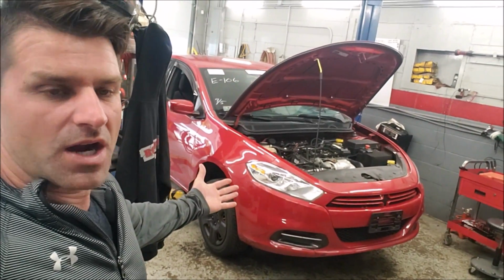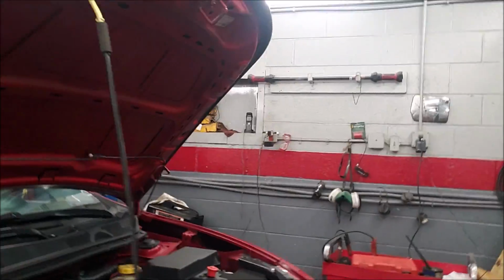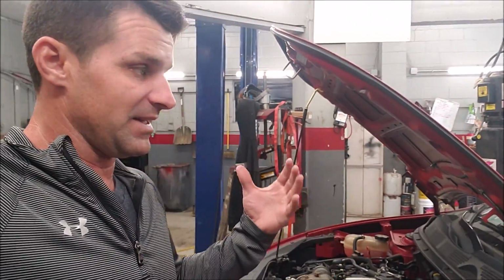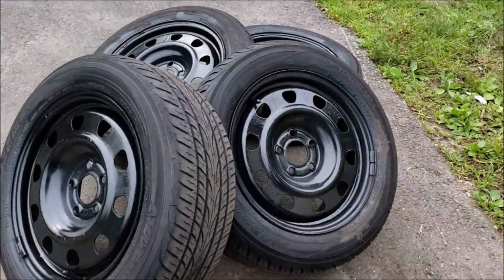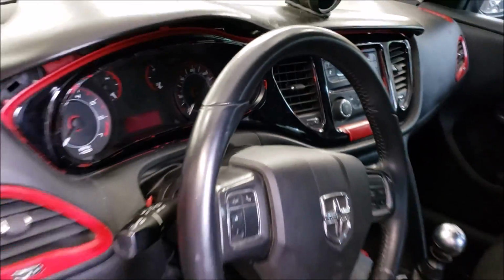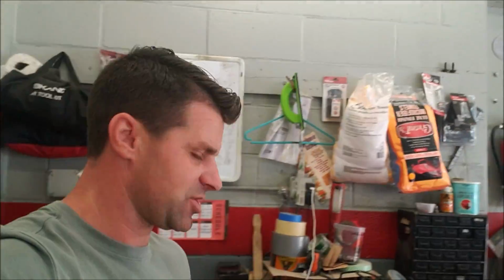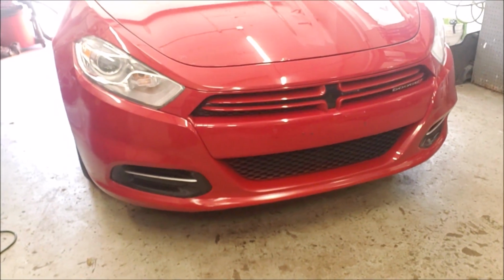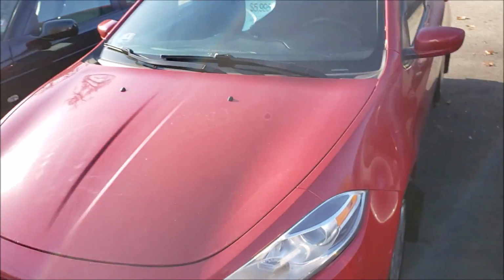Flipping a Car start to Finish - Flying Wheels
Here is a quick overview of a start to finish vehicle. How we buy them, what we do to them, and how we sell them. Also, the difference between a quick flip trade in value and Retail with this 2013 Dodge Dart Aero Turbo as the example. - Flying Wheels -
Follow our Day to Day on instagram @ Flying_Wheels_
You can find the products we use to upgrade this jeep and our every day shop items directly on our Amazon store right here!!
How to flip cars for profit make money selling cars buy cars wholesale cheap import tuner turbo race car for sale Flying Wheels Reviews hard soft top installation prices for sale Jeeps Car Dealer license Auction access buy wholesale discounted vehicles